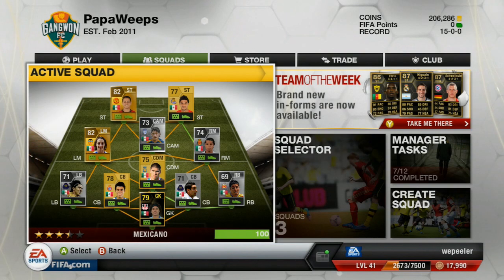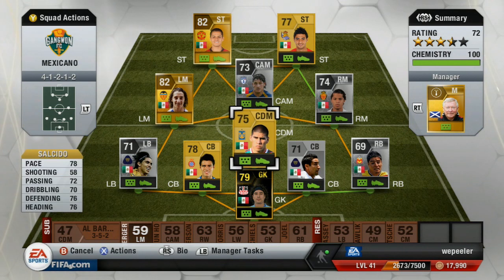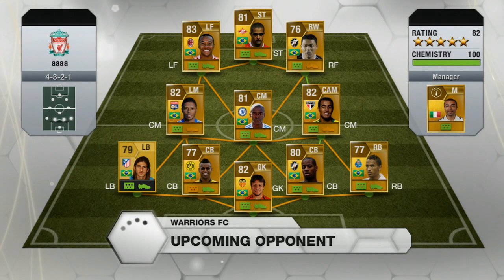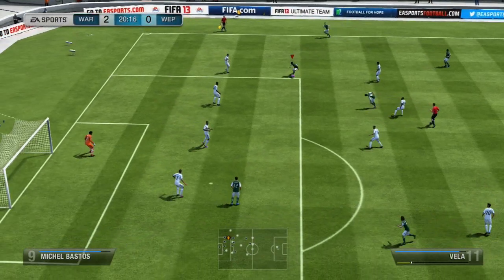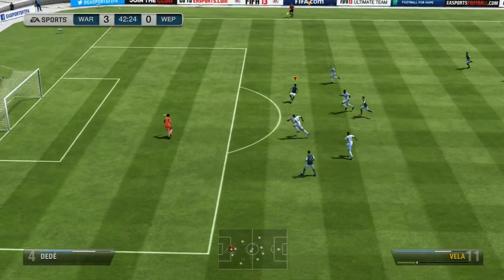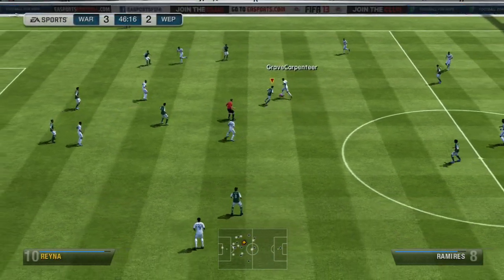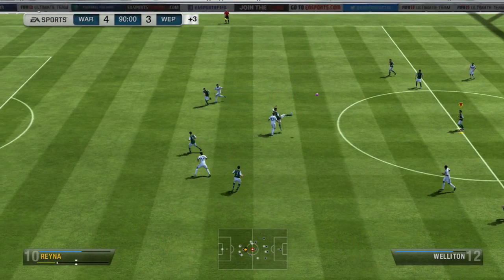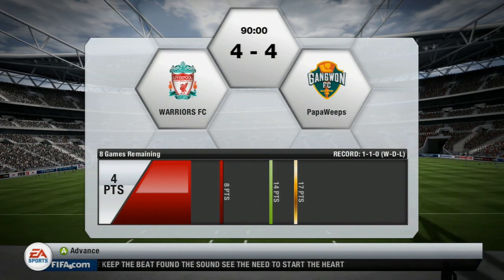FIFA 13 UT - Around the World Ep 11 "VIVA MEXICO!"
"VIVA MEXICO!"

wepeelerarmy - Get it trending!